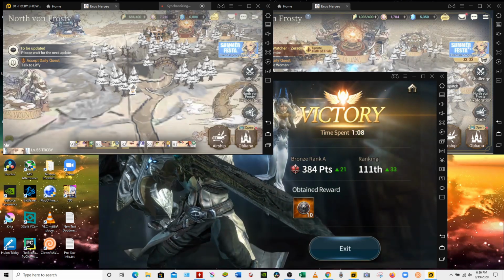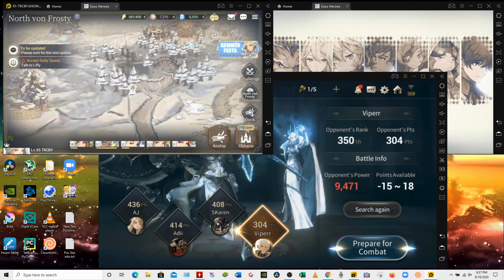Exos and Hundred Soul - Gaming session - what the funk???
What is up everybody! I hope everyone had a fantastic day or having one! Just wanted to share a little something that I typically do after work to try and get as much done as I can with the limited amount of time that I have in the evening. I still work a full time 9-5 M-F type of deal (sometimes longer) and I enjoy doing these videos for fun and entertainment and hope it gives you all a little bit of perspective into what I do and how I play these games!